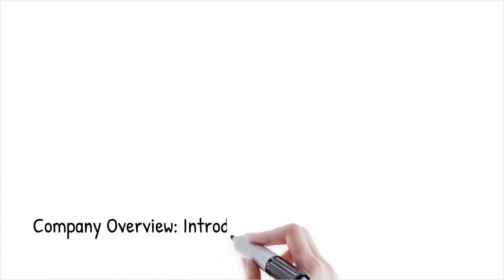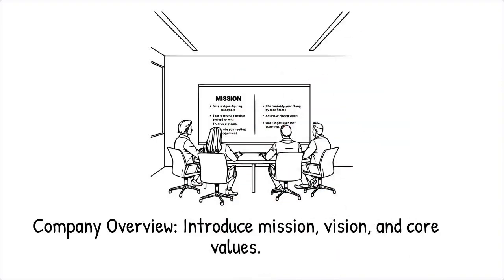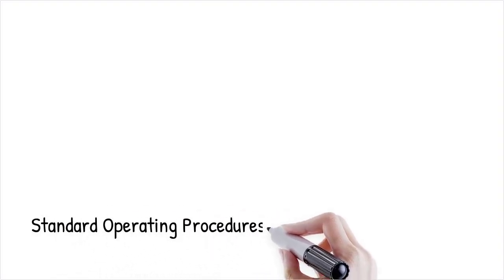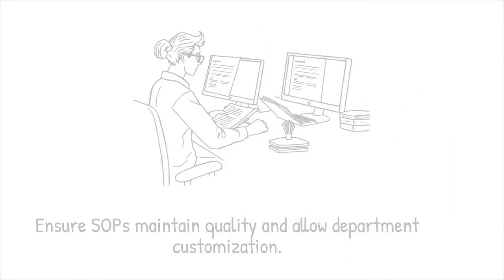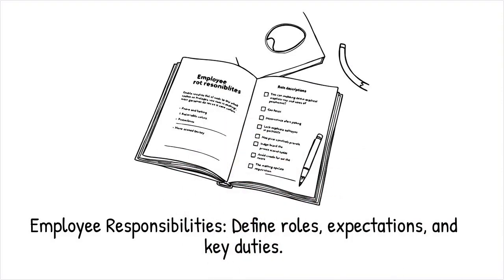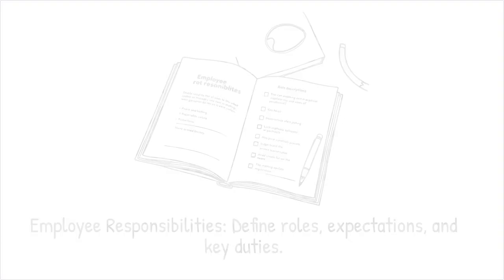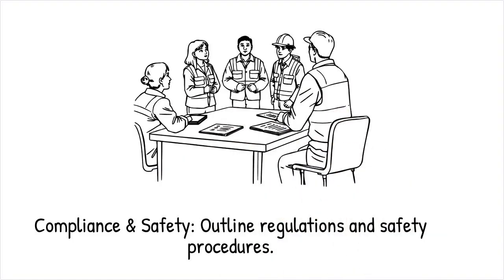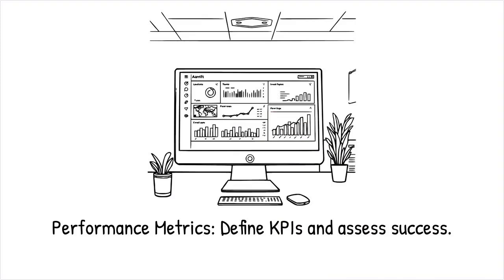Generate an operational manual template for any company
Showing step by step instructions to generate an operational manual template for any company